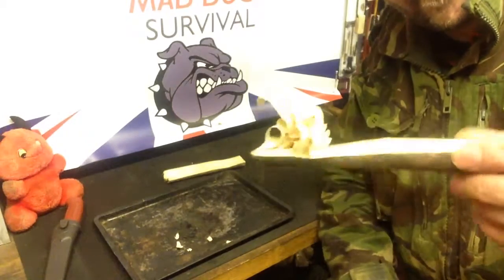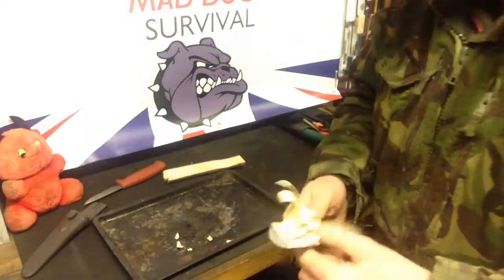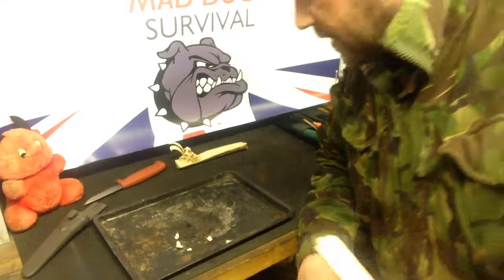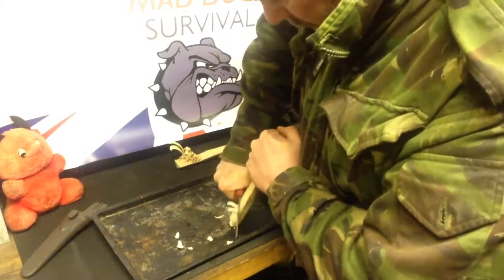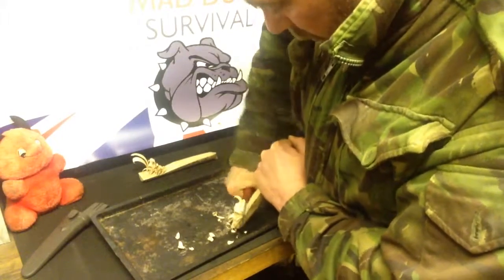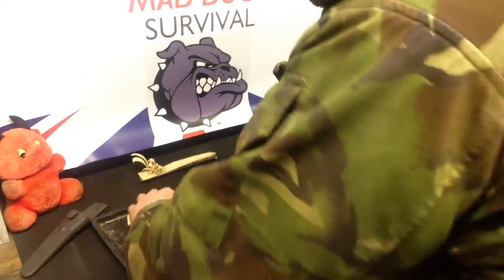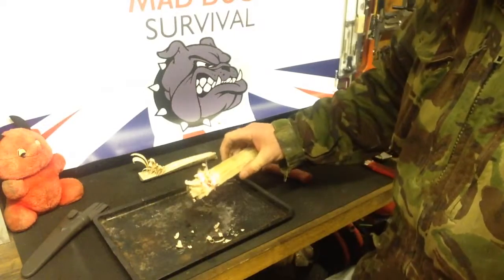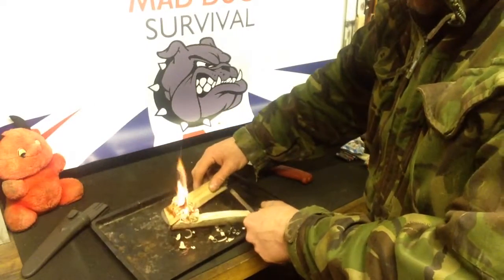Quick easy feather stick tip !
Losely based around bush craft and survival